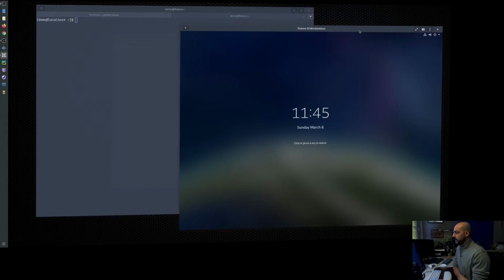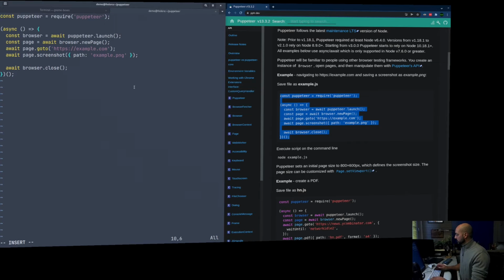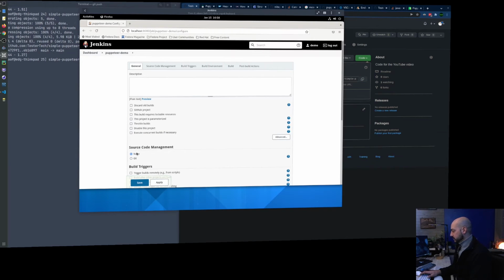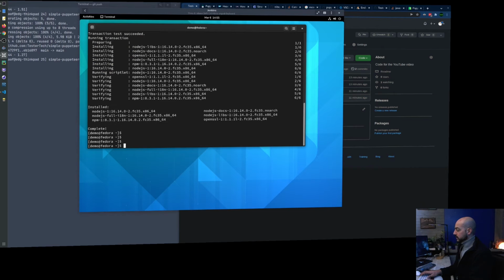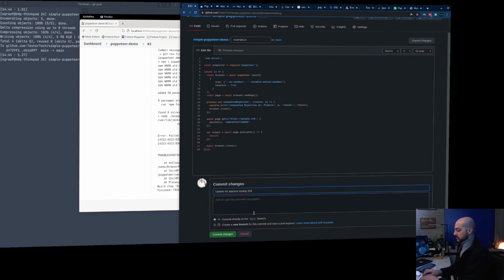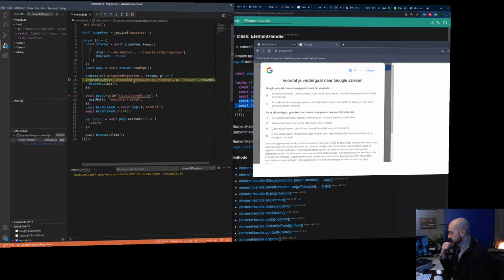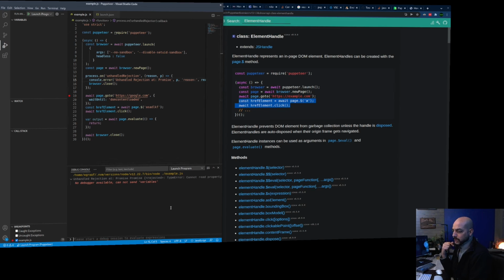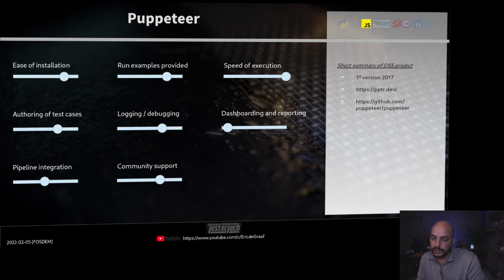Puppeteer - 10 Cool OSS TA tools series [9 of 10]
This is tool 9 in the series of 10 cool OSS TA tools.